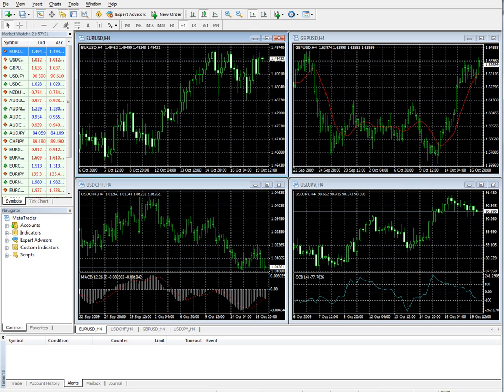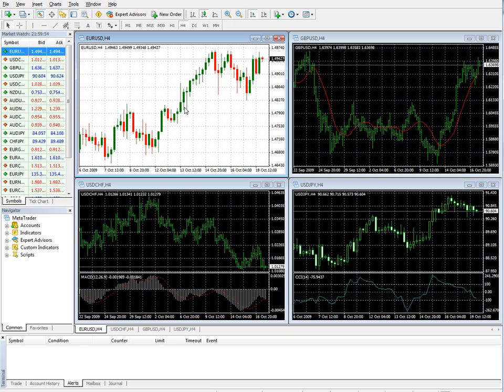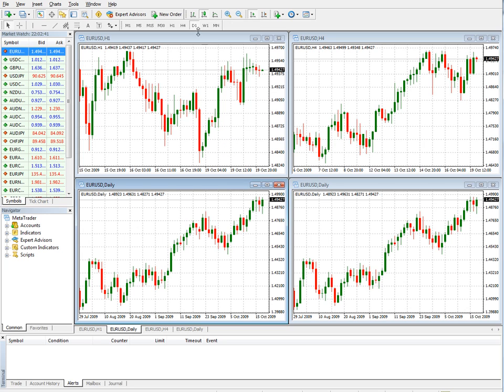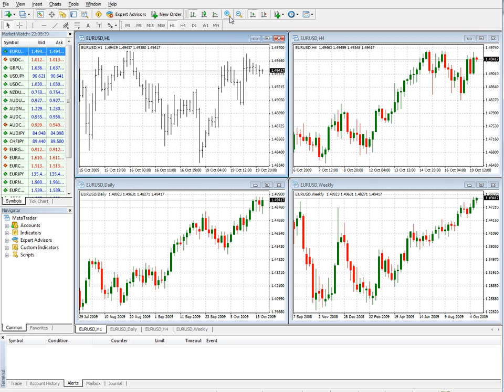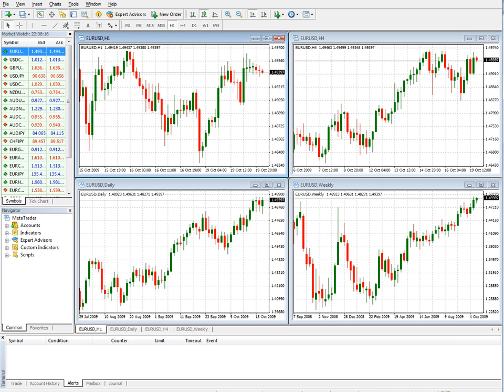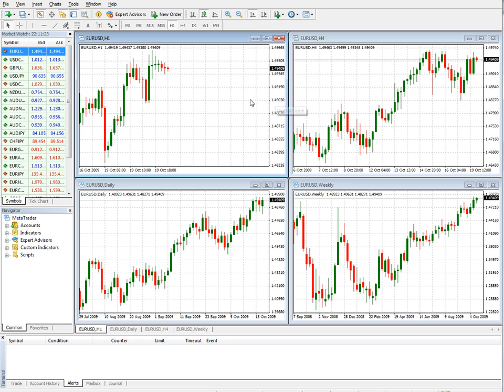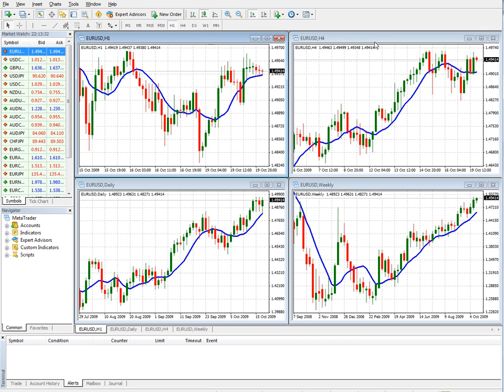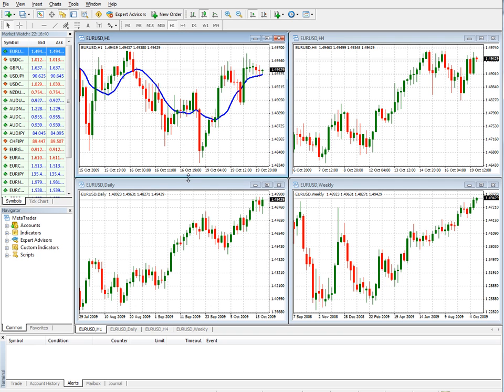02 Quick Start Tutorial